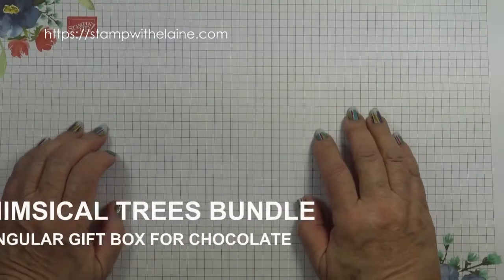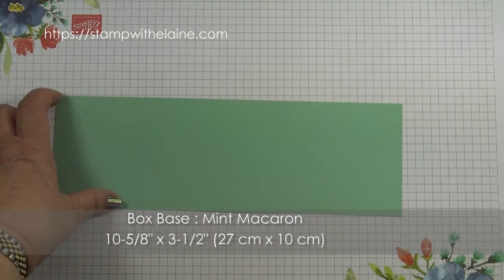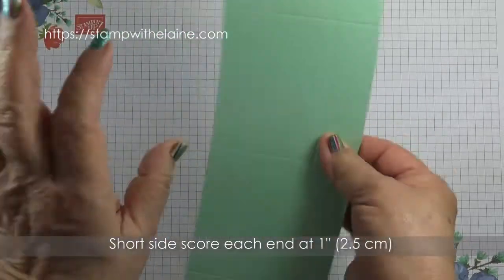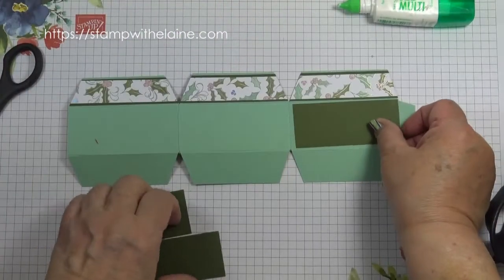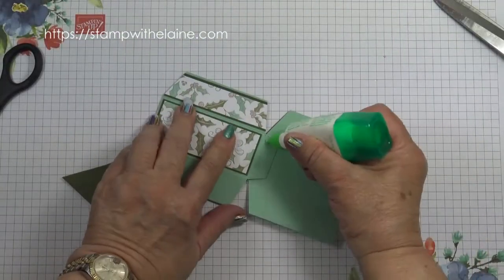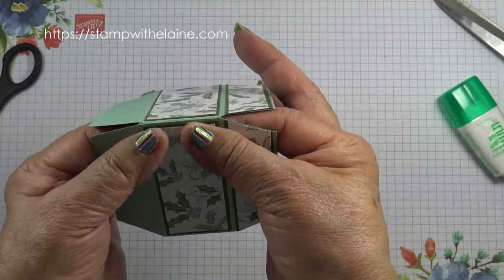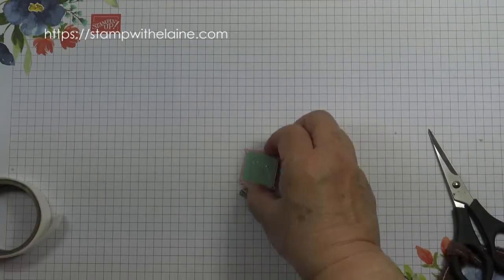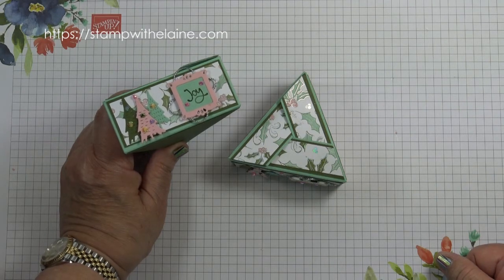1012 15 12 21 W Triangular Gift Box for chocolate with Whimsical Trees bundle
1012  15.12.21 W Triangular Gift Box for chocolate with Whimsical Trees bundle.  Please scroll down for supply list

• Whimsy & Wonder 12" X 12" (30.5 X 30.5 Cm) Specialty Designer Series Paper [156329]